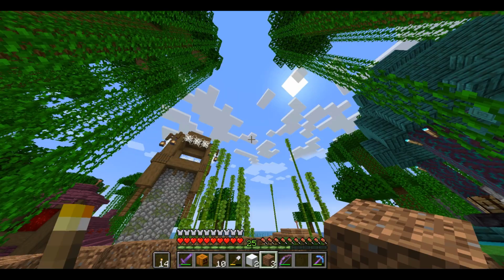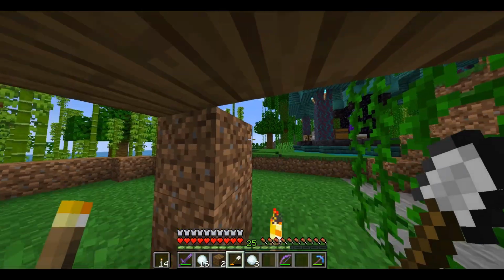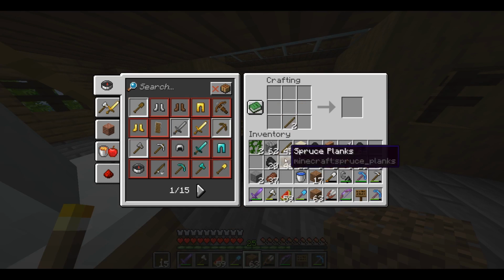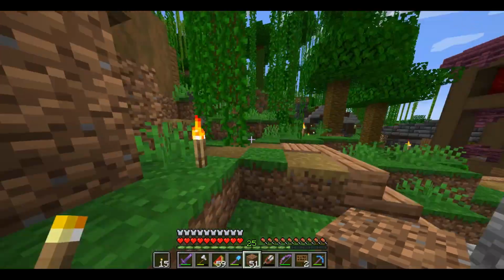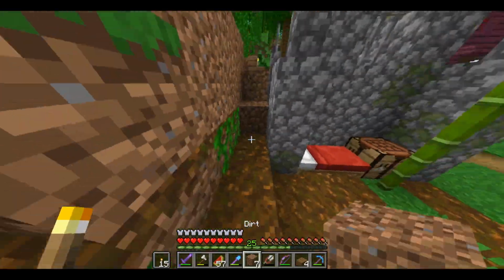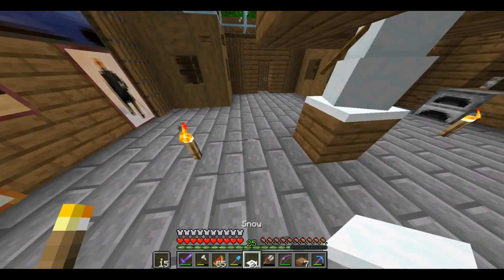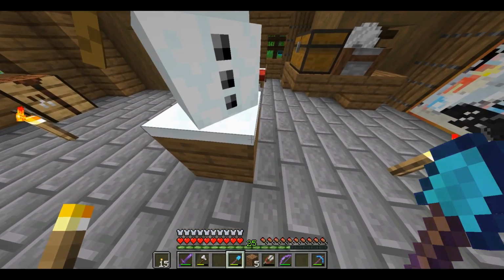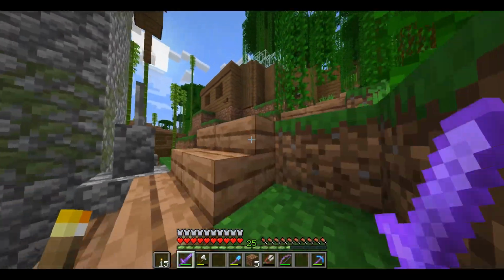Minecraft Let's Play | Ep.24 | Snow Farm!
Hello guys and today I'm going to be making a snow farm that gets me more snow than I could ever think about!